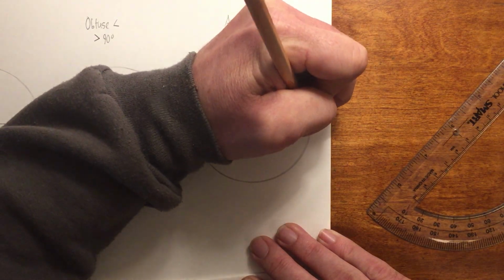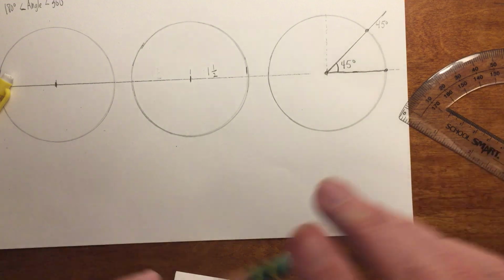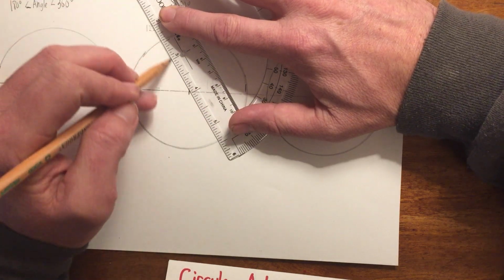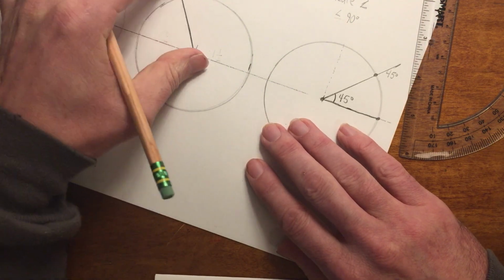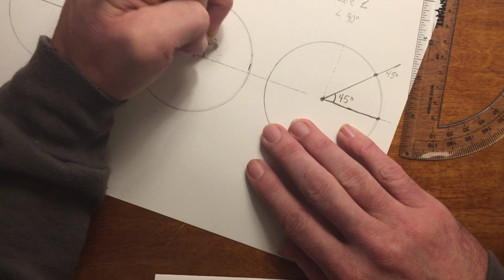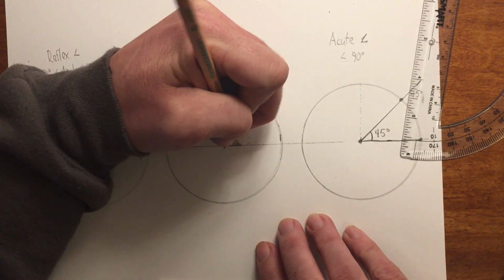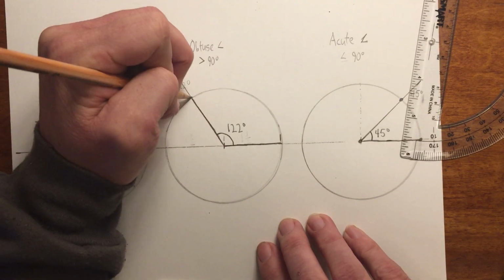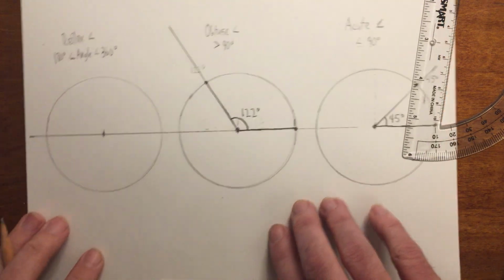Circular Art #6 Creating Acute, Obtuse, and Reflex Angles